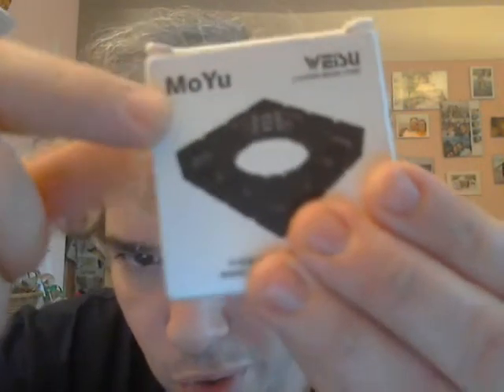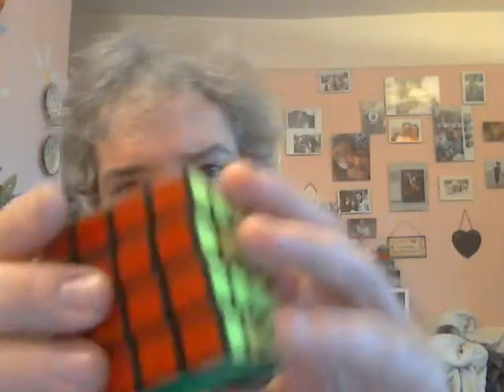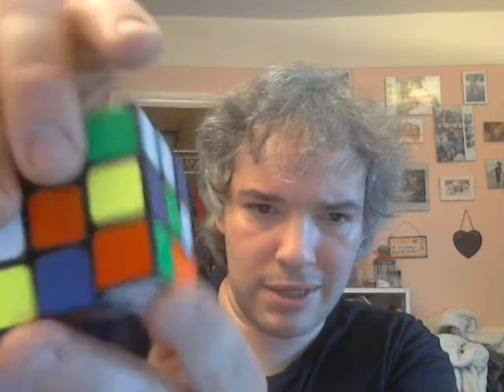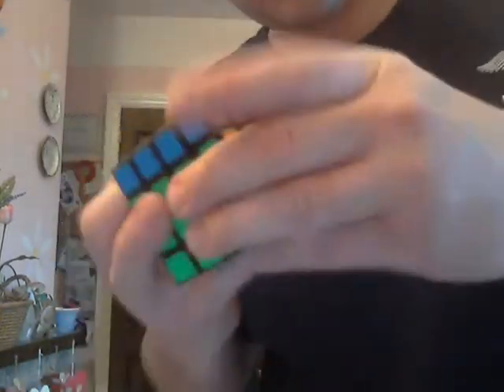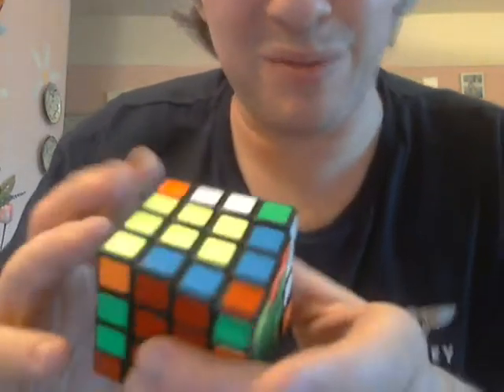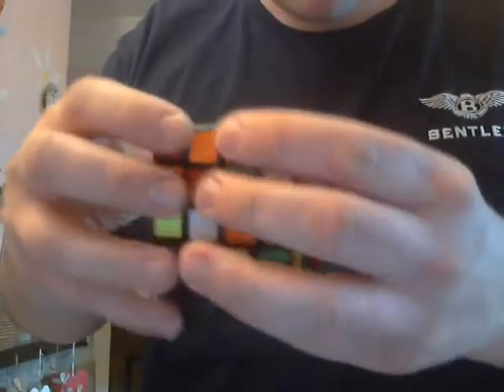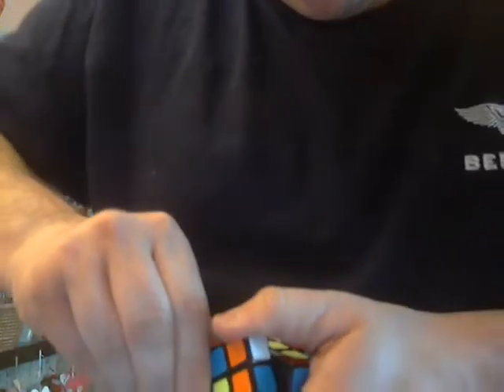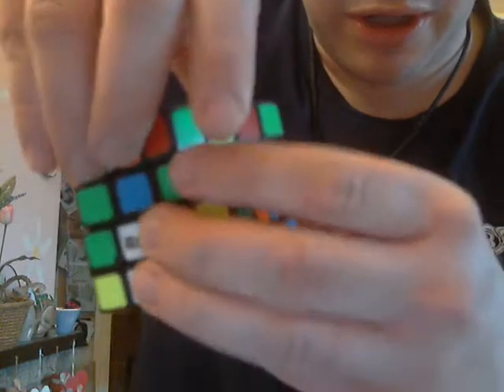The New MoYu WeiSu Revue! (Avail. @ HKnowstore.com!!)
I would like to thank Calvin of and Dan Fast, for sending me this great cube!

As most of you are probably too young to get the joke I made with the misspelling of "review", I will simply tell you to search The New Zoo Revue!